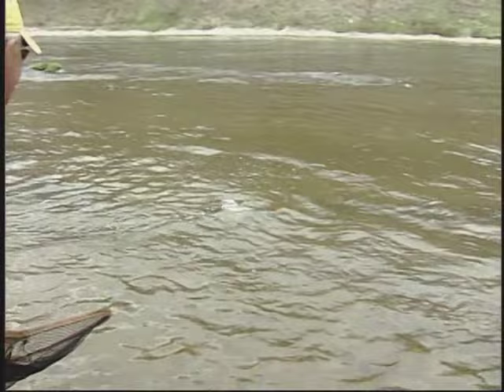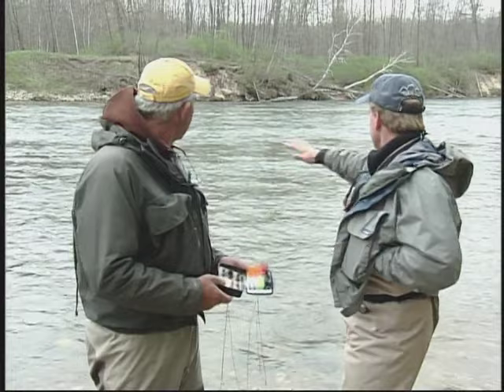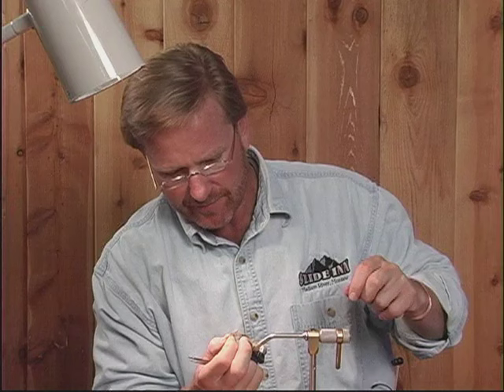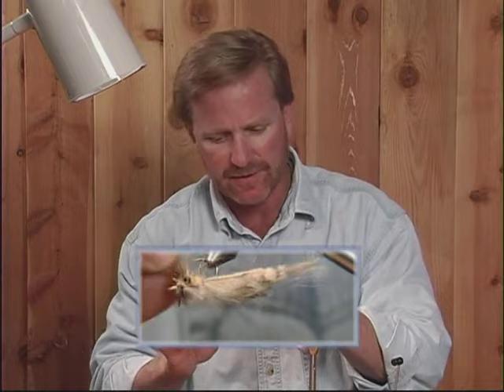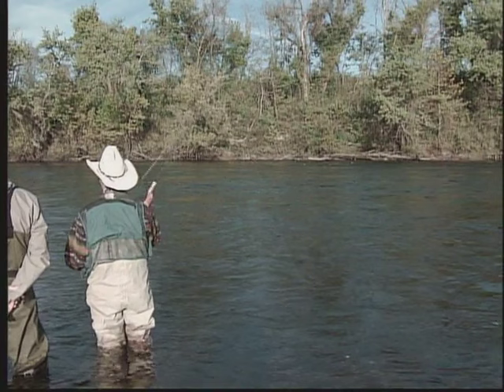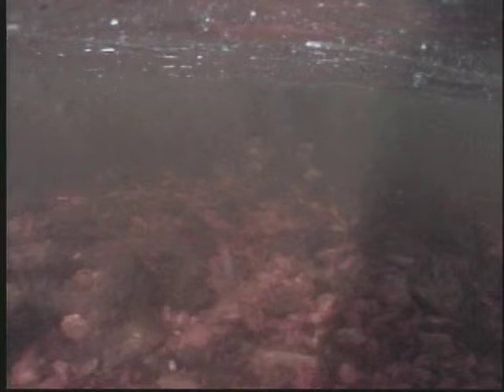Spring Steelhead Fly Fishing with Kelly Galloup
Michigan’s famed Manistee River is the setting for four distinct profiles of ways to fish steelhead on a fly.  Kelly Galloup joins expert Ray Schmidt for a detailed look at swinging and drifting flies for steelhead with both conventional and spey gear.  It's was shot in the early spring and stars a beautiful late run wild hen steelhead that was fooled by Kelly's right indicator system he designed for the task.  Our tying demonstration features Kelly again and he makes his crafty little “Swimming Hex Nymph” that is one you might want to include in your fly box. Our “How To” segment has Davy Wotton with ways to fish wet flies with an upstream presentation. This is an episode from Fly Fish TV's Volume VI, a collection of one hour shows that never aired on national cable TV but were distributed as a twelve show collection of DVDs, still available at FlyFishTV.com